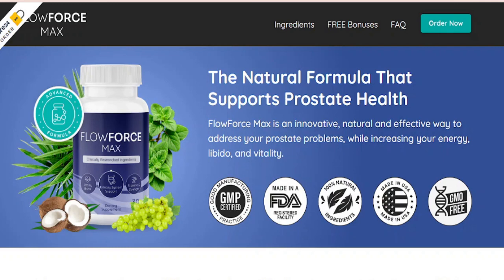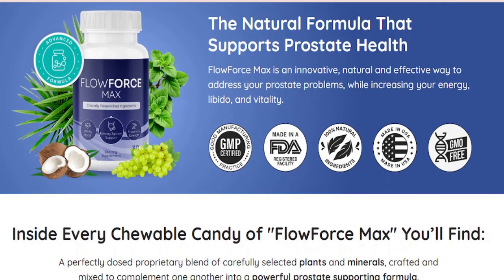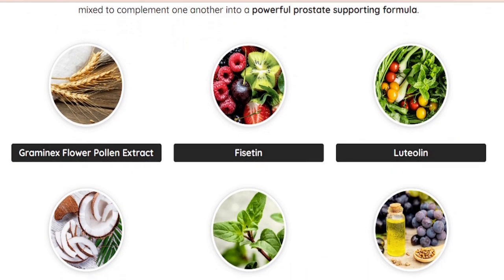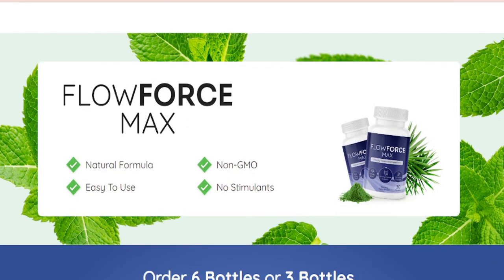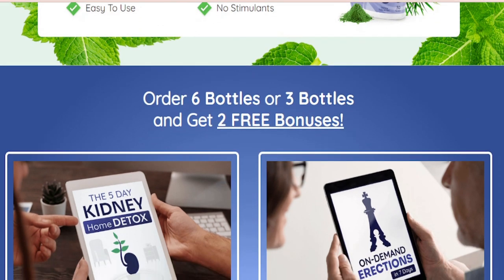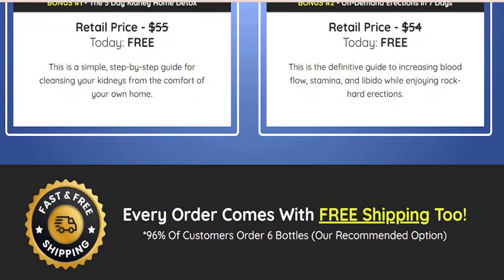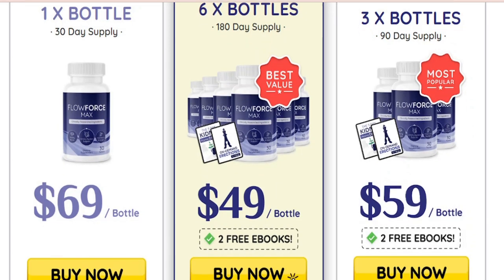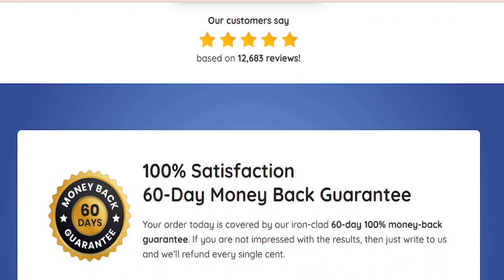FLOWFORCE MAX⚠️NZ WARNING⚠️CHEWABLE CANDY NZ FLOW FORCE MAX PROSTATE TABLETS NEW ZEALAND⚠️FLOWFORCE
FLOWFORCE MAX⚠️NZ WARNING⚠️CHEWABLE CANDY NZ FLOWFORCE MAX TABLETS NEW ZEALAND⚠️

00:00 FLOWFORCE MAX NZ WARNING
00:24 FAKE FLOWFORCE MAX NZ
00:53 FLOWFORCE MAX FORMULA
1:25 FLOWFORCE MAX OFFICIAL WEBSITE

FlowForce Max Advanced Formula is a natural concoction dedicated to optimizing prostate health. This innovative formulation offers a natural and highly effective means of addressing prostate concerns, all while invigorating your desire, boosting vitality, and enhancing your energy levels. Every chewable morsel of FlowForce Max is a carefully crafted fusion of thoughtfully selected minerals and botanical extracts. These harmoniously blended constituents work in synergy, creating a potent support system tailored to tackle prostate-related issues.

00:00 FlowForce Max Amazon Reviews
00:30 Flow Force Max On Amazon
00:47 Flow Force Max Amazon Supplements
1:03 FlowForce Max Side Effects Amazon
2:00 FlowForce Max Vendors Amazon
2:08 FlowForce Max Official Website Amazon

flowforce max chewable candy nz
flowforce max pills new zealand
flowforce max gummies nz
flowforce max candy nz reviews
flowforce max prostate candy nz capsules
flowforce max candy prostate support
flowforce max prostate chewable candy nz
flowforce max chewable candy nz buy
flowforce max prostate gummies nz
flowforce max prostate chewable nz
flowforce max prostate tablets nz
flowforce max chewable tablets new zealand
flowforce max advanced male nz
flow force max chewable candy nz
flow force max pills nz
flow force max gummies nz
flow force max candy nz reviews
flow force max prostate candy nz
flow force max candy prostate support
flow force max chewable candy nz buy
flow force max prostate gummies nz
flow force max prostate chewable nz
flow force max prostate tablets nz
flow force max chewable tablets nz
flow force max advanced male nz
bathroom sink method prostate nz
floforce max prostate chewable candy nz
forceflow max prostate chewable candy nz
flo force max pills nz
flo force max prostate chewable candy nz
floforce max prostate chewable candy supplement nz